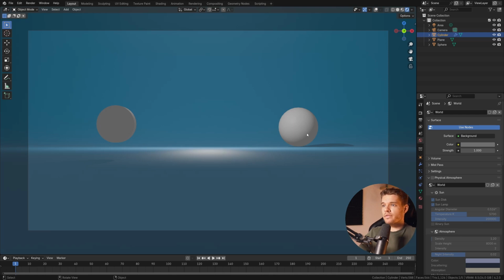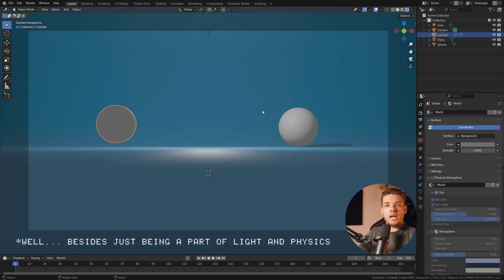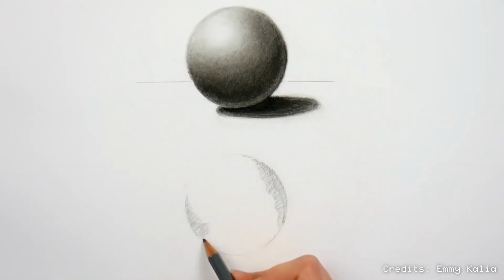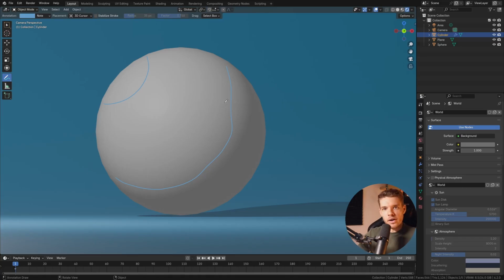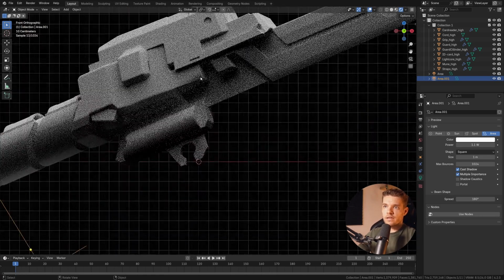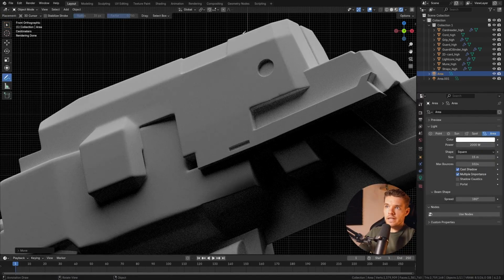FO L C04L02 WhereverThereisLightThereisalsoShadow